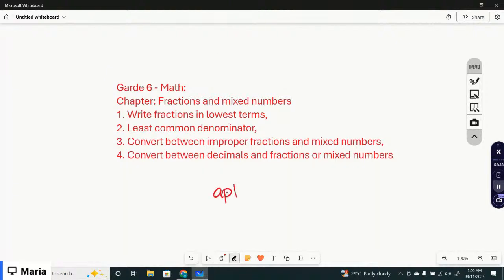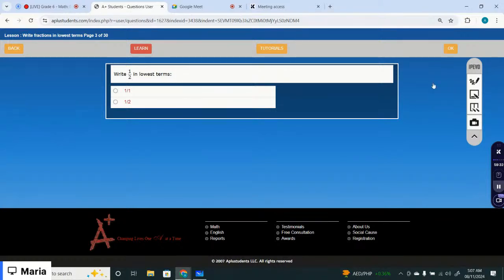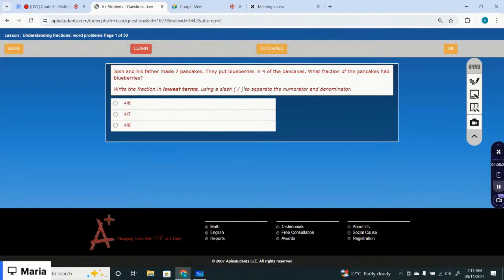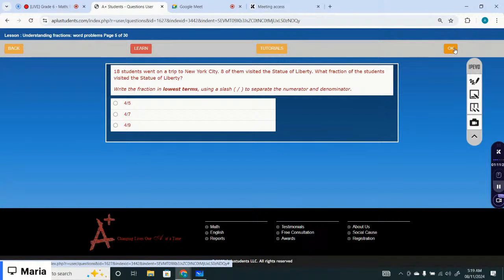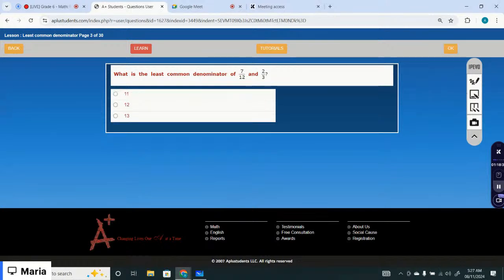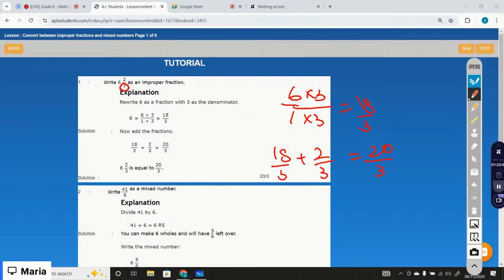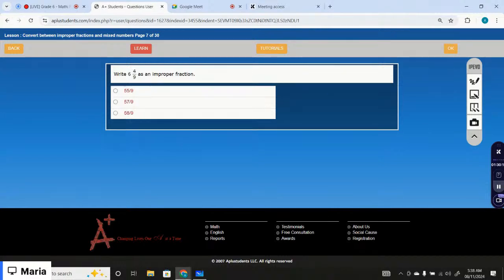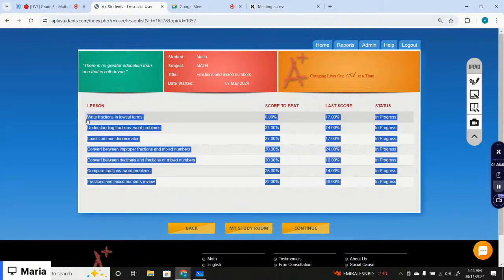Grade 6 - Math: Fractions and mixed numbers